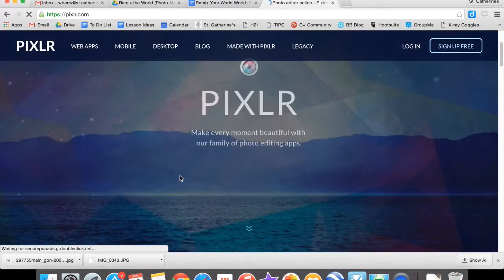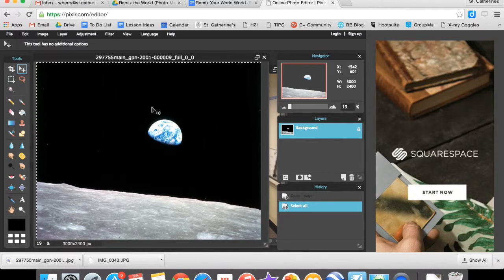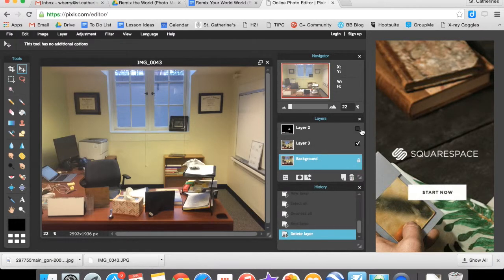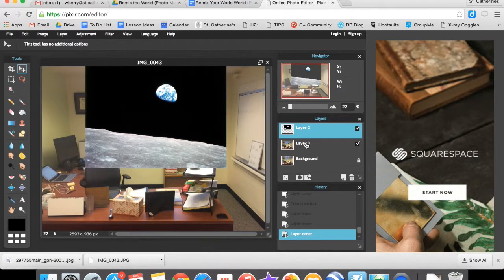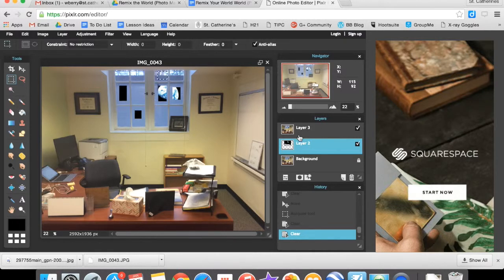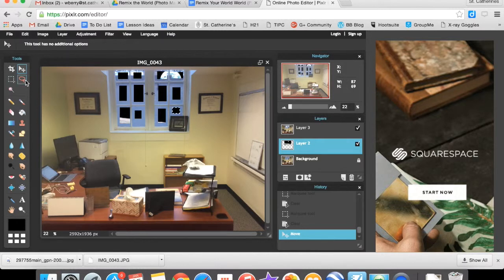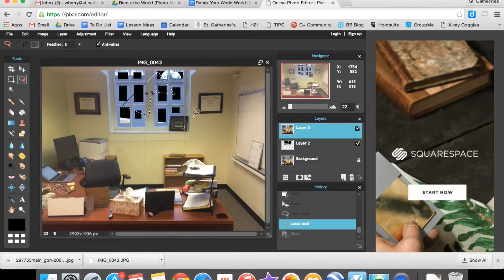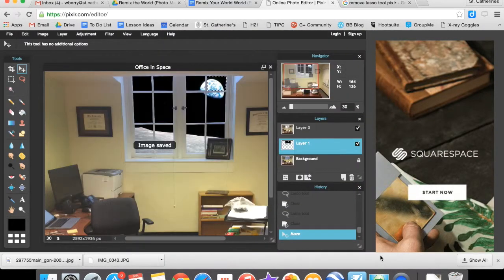Pixlr Image Editing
This video is about Pixlr Image Editing